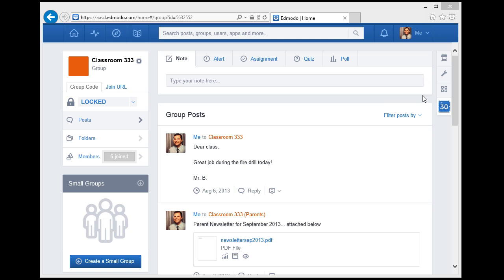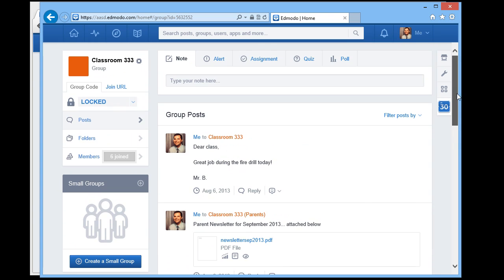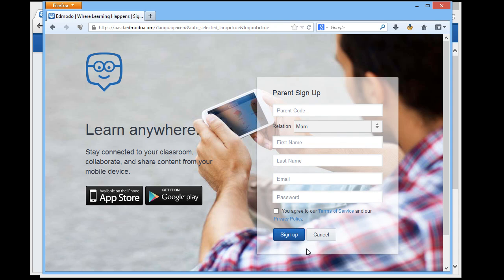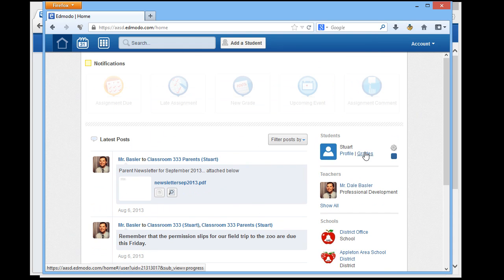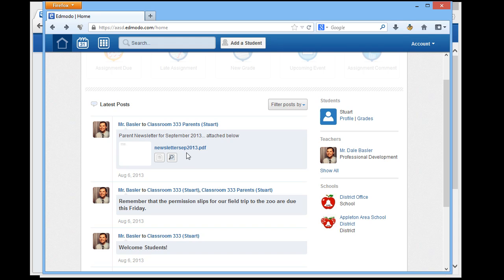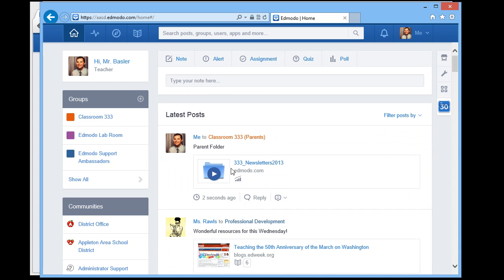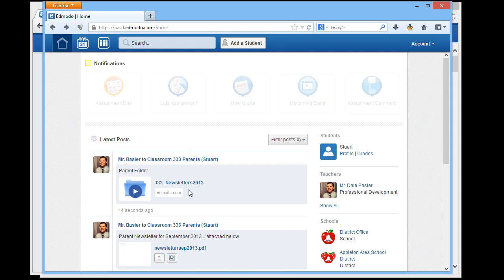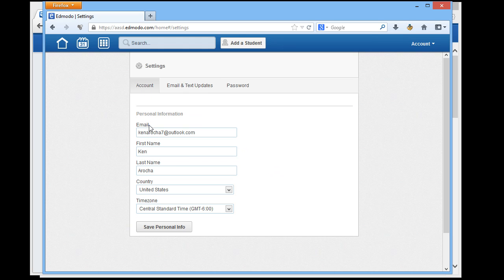Edmodo - A Look at Parents Accounts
Here is a look at what parents see when they create an Edmodo account.